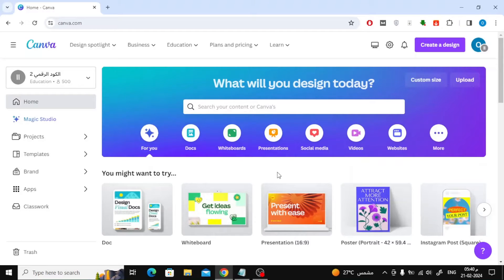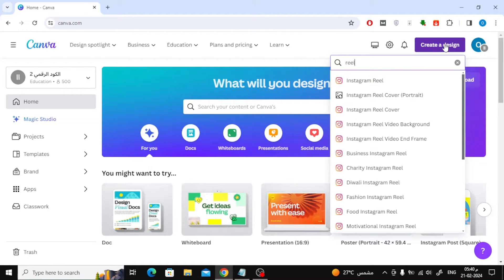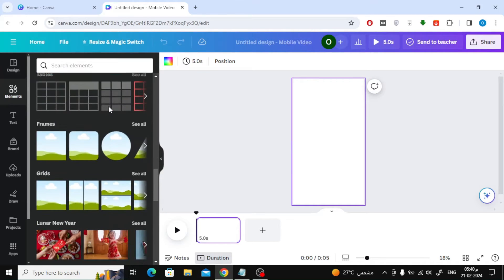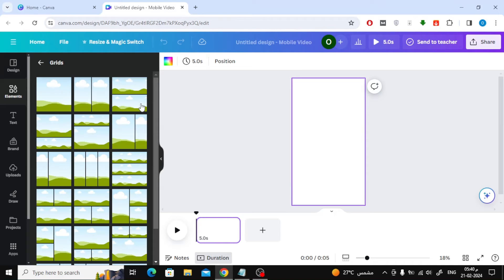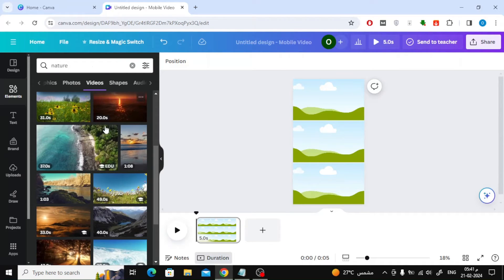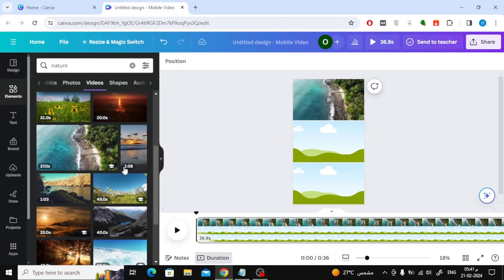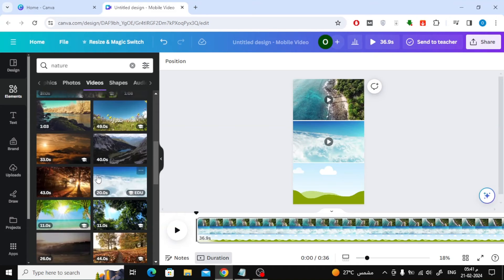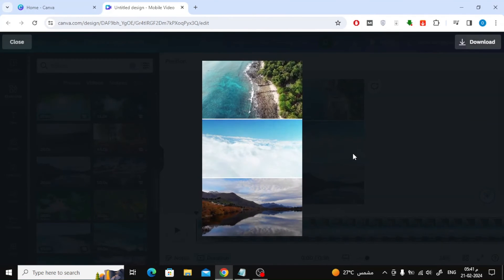How To Make 3 Layer Video In Canva | EASY Guide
Welcome to our tutorial on how to make captivating 3-layer videos in Canva! In this video, we'll walk you through the process of crafting dynamic and visually appealing videos with multiple layers using the versatile features of Canva's platform.